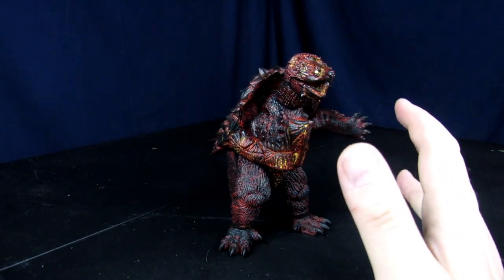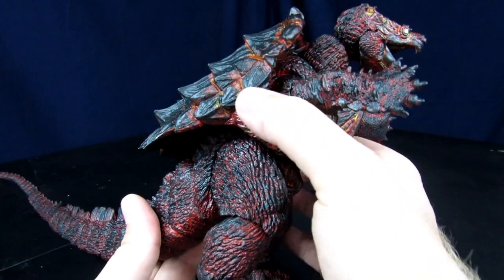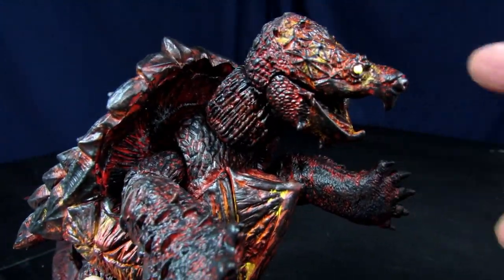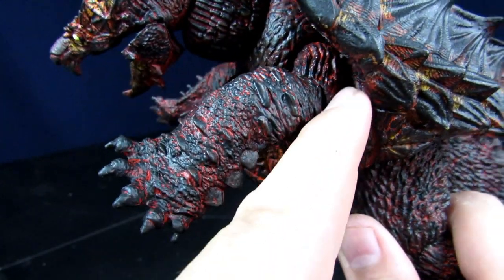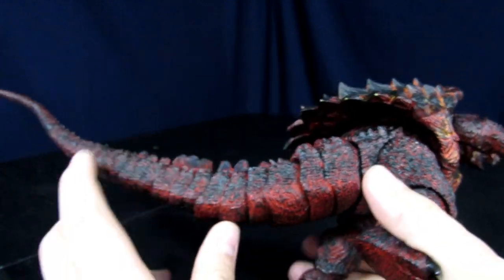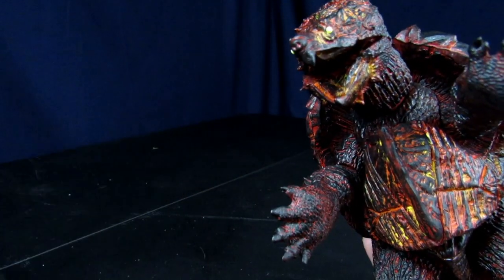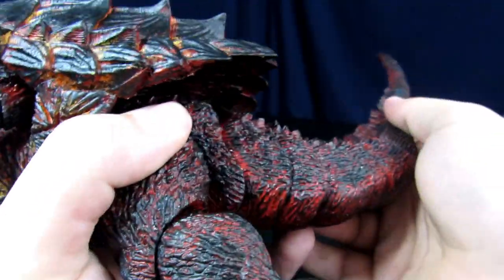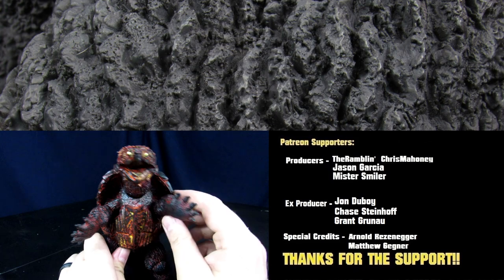Custom Turtle Kaiju - NECA Godzilla 2003 & Fisca Alligator Snapping Turtle Figure - Sorta How To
In this video, Steve shows his hybrid creation of a Fisca Alligator Snapping Turtle Wild Life Figure combined with a NECA 2003 Godzilla. Enjoy!